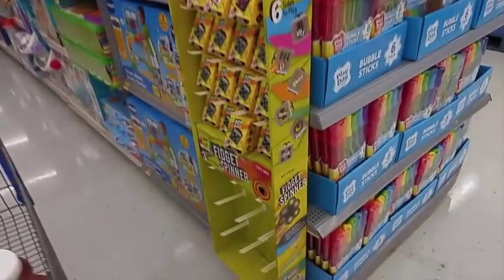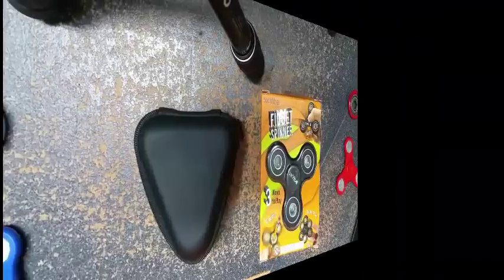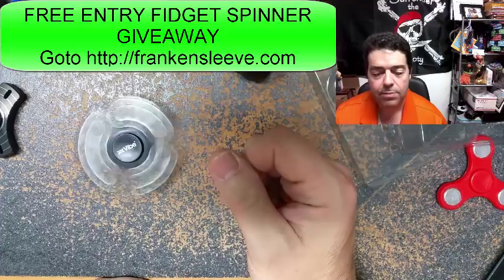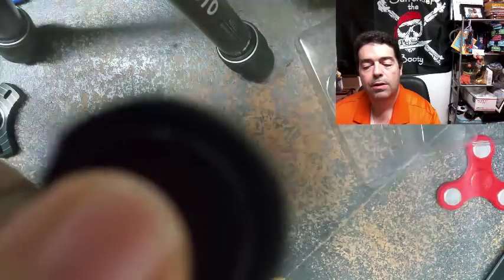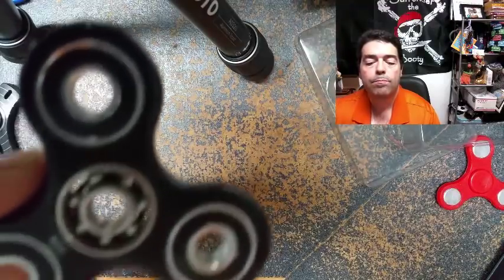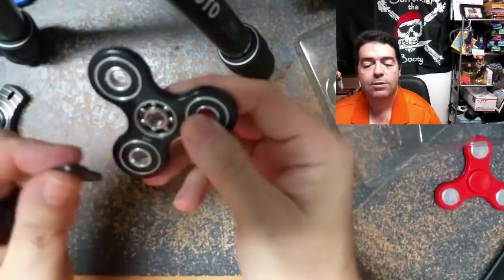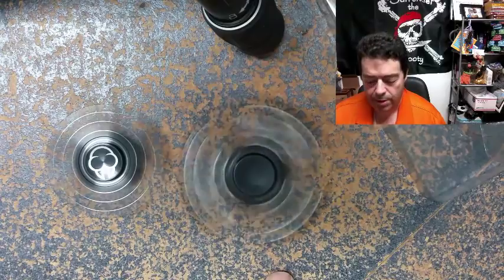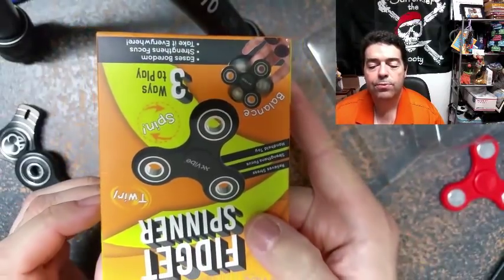Walmart Fidget Spinner Review - Vibe Fidget Spinners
Laughing Walrus EDC Black Stainless Steel Fidget Spinner

Laughing Walrus EDC Fidget Spinner ADHD Chroma Pure White

Laughing Walrus Fidget Spinners

Laughing Walrus Autism Awareness Fidget Spinner